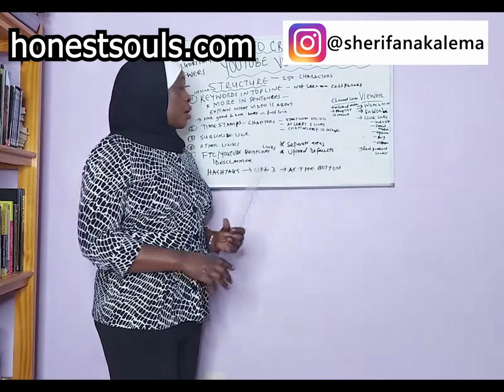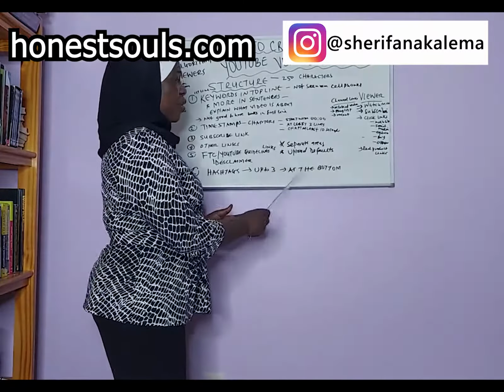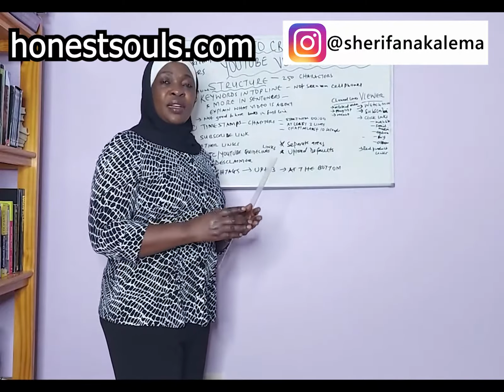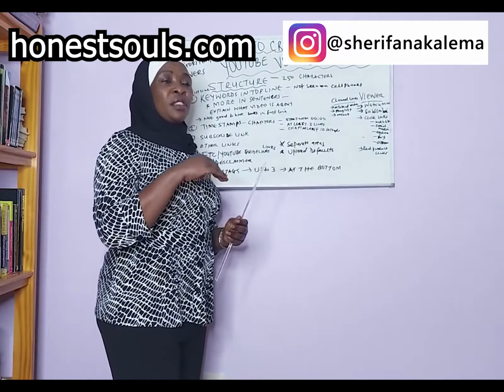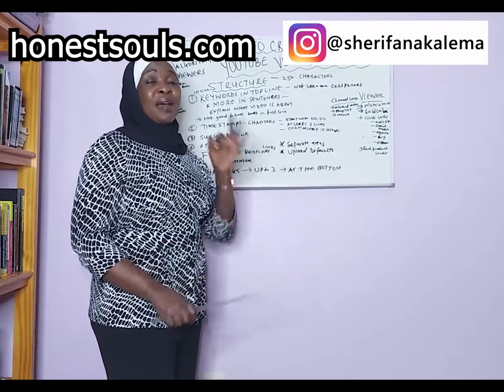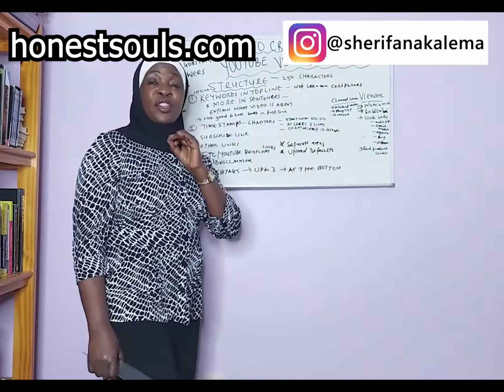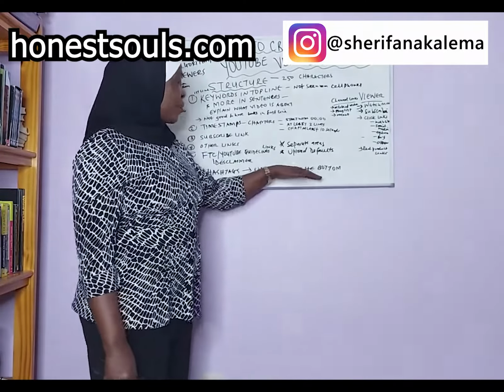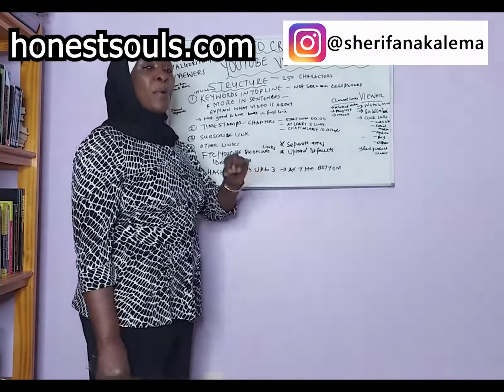HOW TO CREATE BETTER YOUTUBE VIDEO DESCRIPTIONS 2021 | GET MORE VIEWERS AND SUBSCRIBERS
TIPS TO BETTER YOUTUBE VIDEO DESCRIPTIONS 2021 | HOW TO GET MORE SUBSCRIBERS, WATCH TIME AND VIEWERS
In this video I am discussing tips to better YouTube Video Descriptions.  This is a YouTube descriptions tutorial. Knowing the elements of a YouTube description is very important especially for small youtubers. In this video I give you the main elements normally added to YouTube descriptions. Depending on your goals the YouTube description box is the area where you ask viewers to take action.

***Sherifa Nakalema on Social Media***

FTC Legal Disclaimer: Some of the links on this page may be affiliate links which means if you pay for something I will receive a small commission but please note that this does not make the price you pay higher. You are just supporting this channel if you choose to pay for anything using my link.